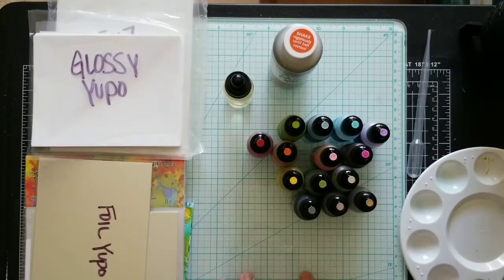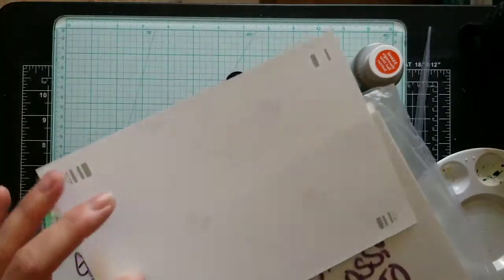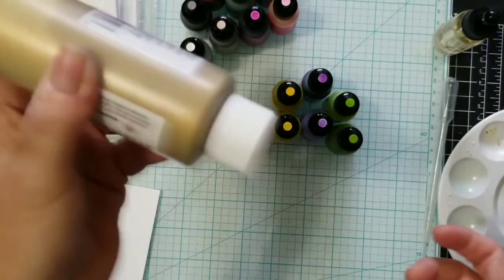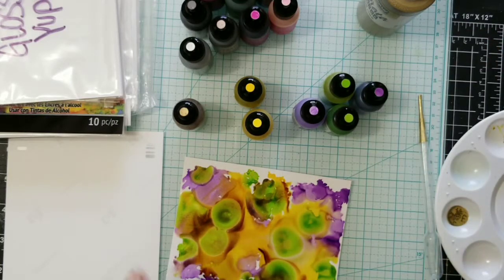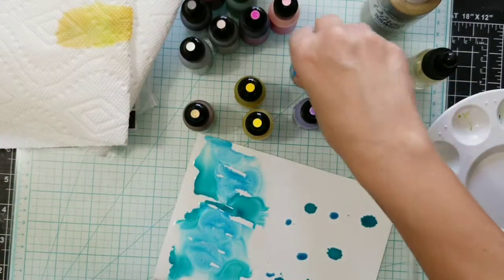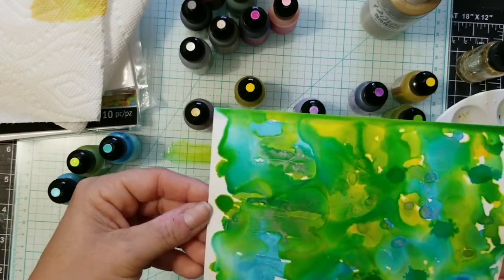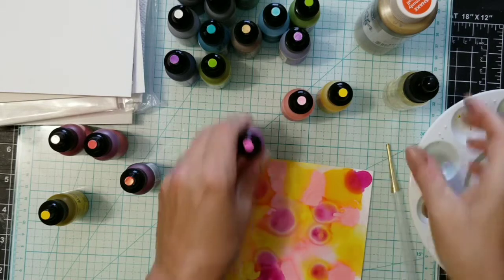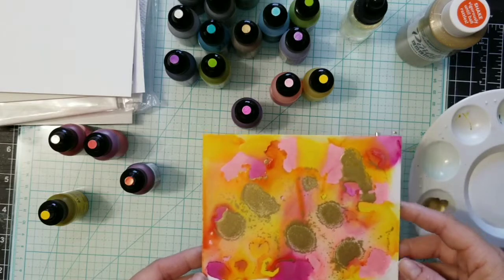Real time Tutorial- Pinata Gold vs Alcohol ink Gold Mixative & playing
SUPPLIES
Alcohol Inks-Pearls Sets & Individuals
Pinata Gold Ink-